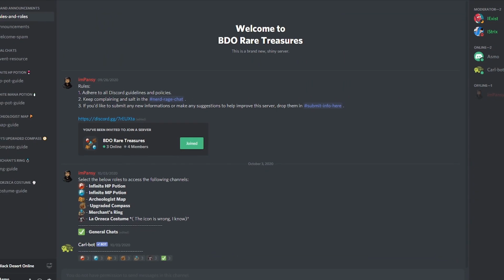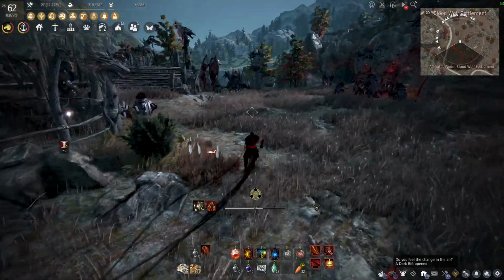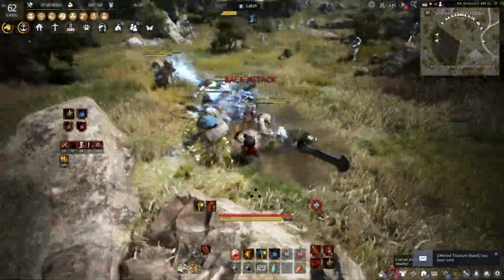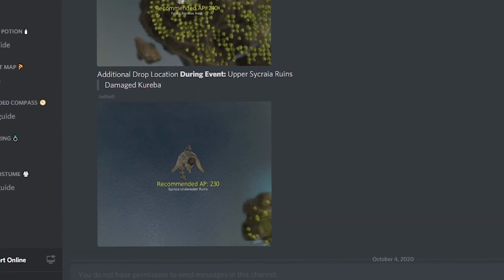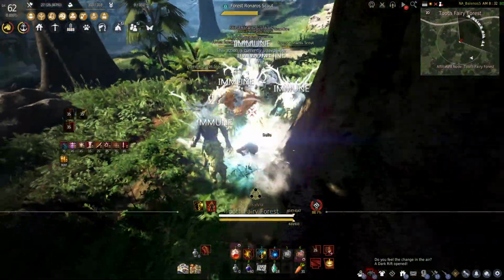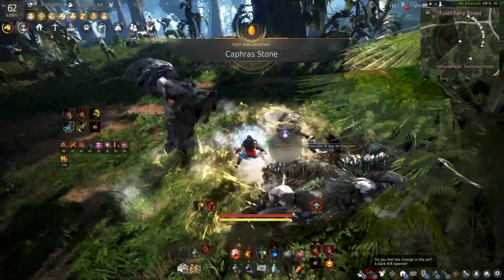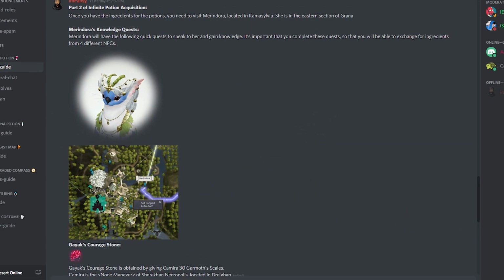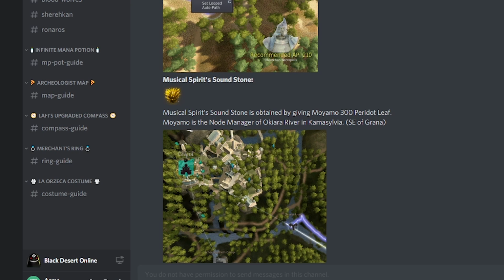BDO INFINITE HP POTION GUIDE and ROTATIONS- Blood Wolves, Ronoros and Sherekhan -Black Desert Online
►Catch me live @10:30PM EST - Wed, Fri, Sun
Hey folks! I know that it could be frustrating when grinding for a rare item like the Infinite HP Potion. That's why I made the BDO Rare Treasures Discord server. I wanted to make it as easy as possible and give people a place to ask questions, vent and brag.

NOTE! In this video, I give an overview and an idea of how to go about the rotations. As you probably will notice when watching this, I did not spend much time at Blood Wolves or Sherekhan. However, I did spend many days at Ronoros, hence the disparity in quality lol. I tried my best though :)

Also, looks like I missed the clip for the rotation directly west of Tooth Fairy Cabin, rip.

Anyway, I hope this help. Enjoy!
00:00 - Start
01:06 - Ornette's Spirit Essence
01:33 - Ash Halfmoon Kagtunak
01:47 - Blood Wolves Rotation: 1
02:44 - Blood Wolves Rotation: 2
03:02 - Blood Wolves Main Rotation
04:58 - Sherekhan's Pancea
05:12 - Sherekhan's Necropolis Rotation Concept
08:34 - Sherekhan's Night Time Mechanic
09:12 - Ron's Tintinnabulum
10:11 - Ronoros Rotations
22:14 - Part 2
22:28 - Gayak's Courage Stone
22:46 - Musical Spirit's Sound Stone
23:11 - Potion Combine
Edited by Henry Boat.
BDO Infinite HP Potion Guide and Rotations - Ornette's Spirit Essence - Black Desert Online
BDO Infinite HP Potion Guide and Rotations - Blood Wolves, Ronoros and Sherekhan Necropolis
BDO HP INFINITE POTION GUIDE and ROTATIONS- Blood Wolves, Ronoros and Sherekhan -Black Desert Online